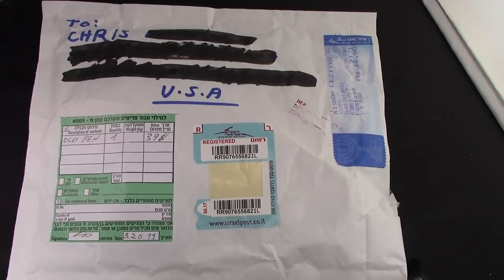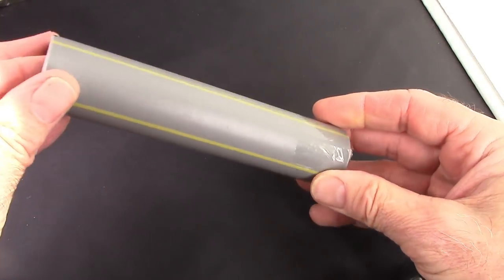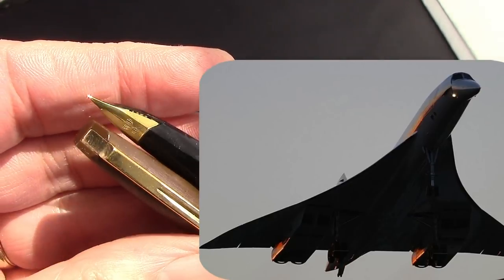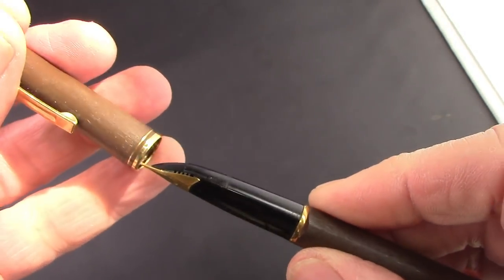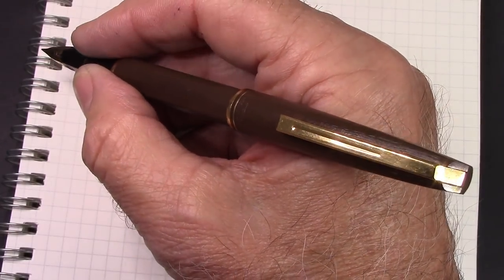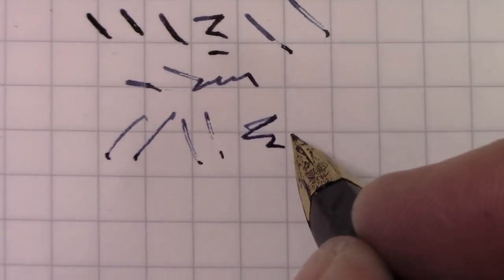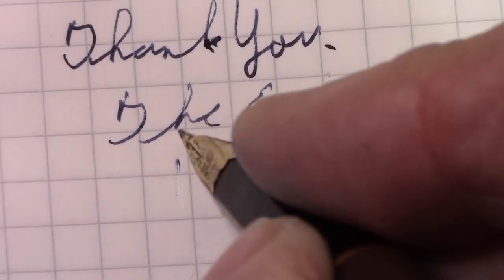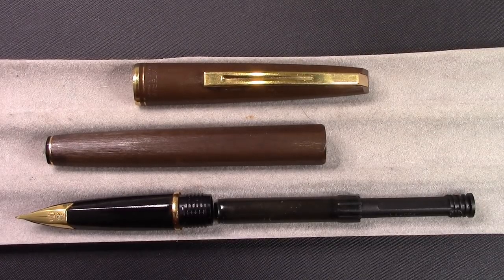Waterman Concorde Fountain Pen Review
A pen from the early 70s.  Looks great, doesn't write well.  Made in the image of the plane.  Not recommended.